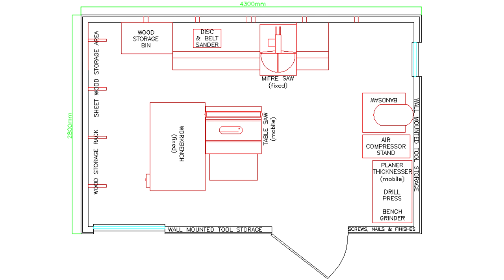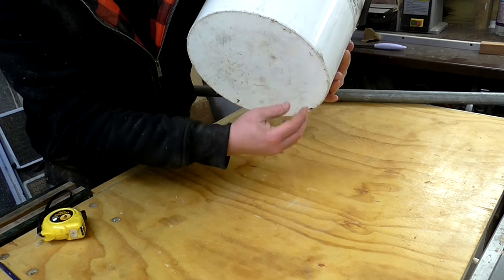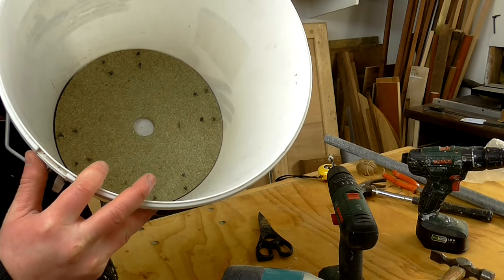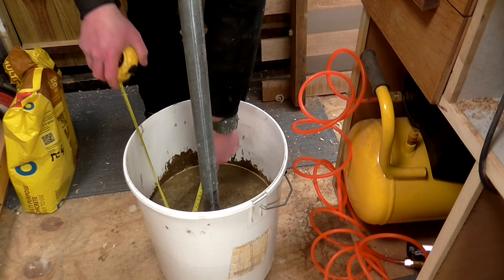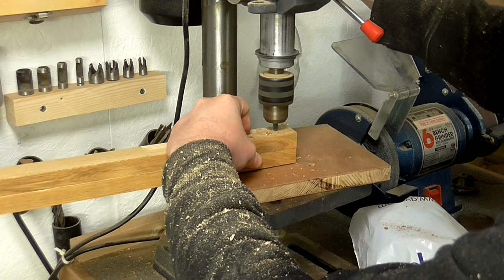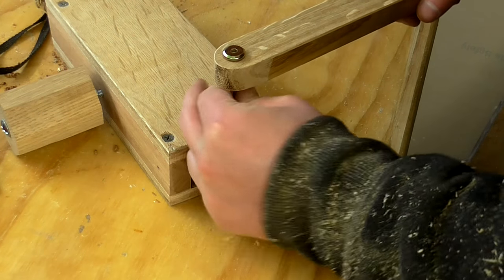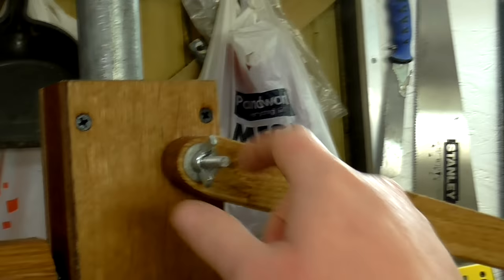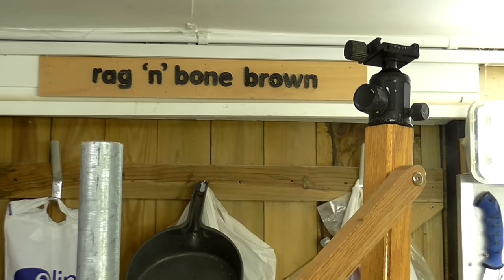Mobile Camera Stand - using concrete and reclaimed materials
In this video I make a mobile camera stand for workshop use, using an old plastic bucket, some concrete, some castors, a salvaged fence post and some scraps of oak.  This is inspired by the recent builds by Jeremy Schmidt and Jay Bates.